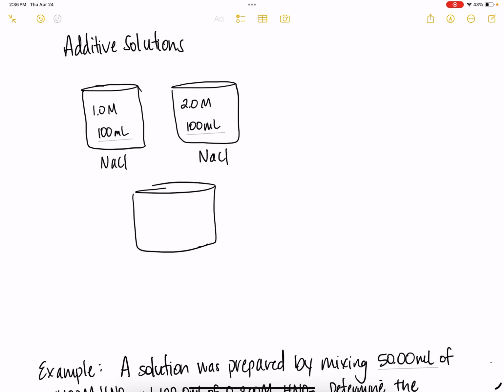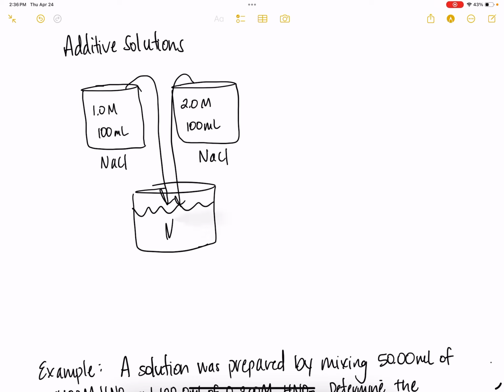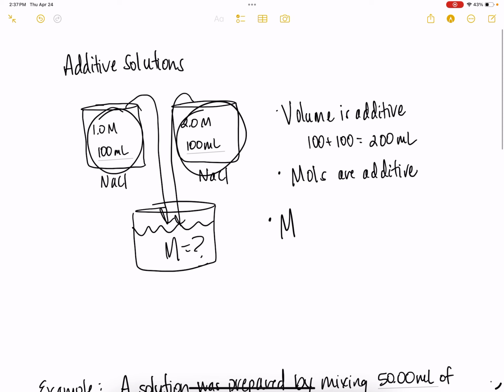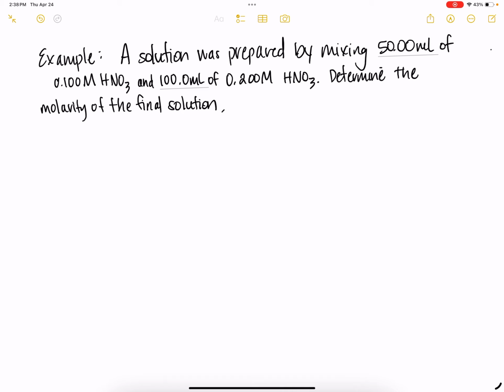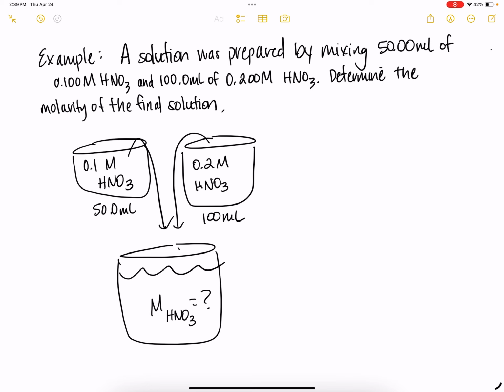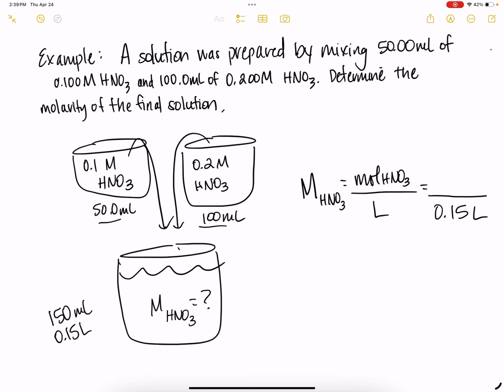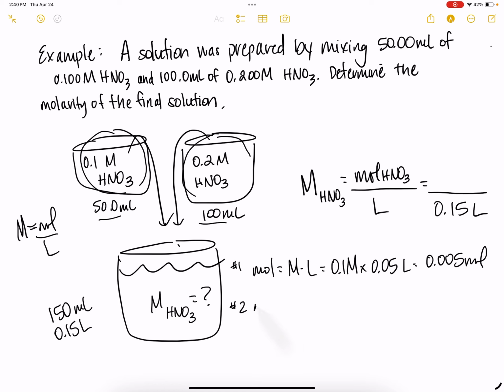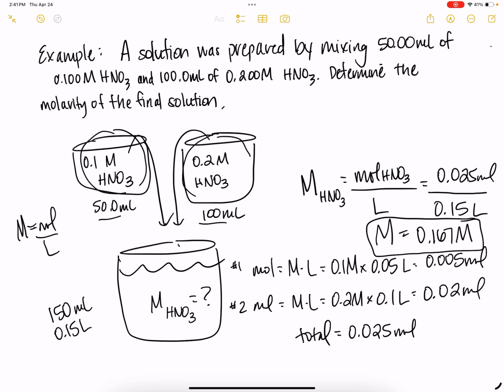Honors Chem: Additivity of Solutions Part 1